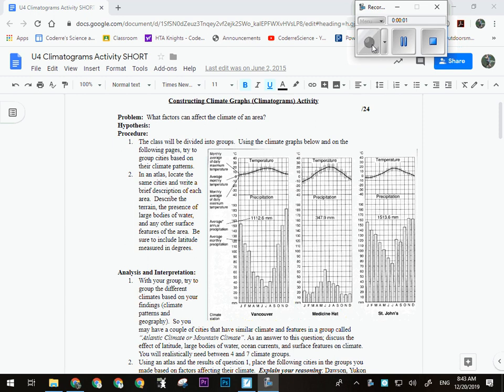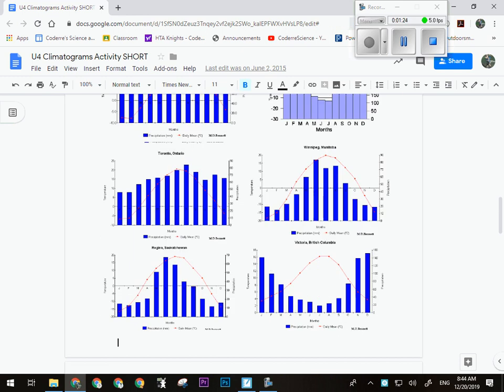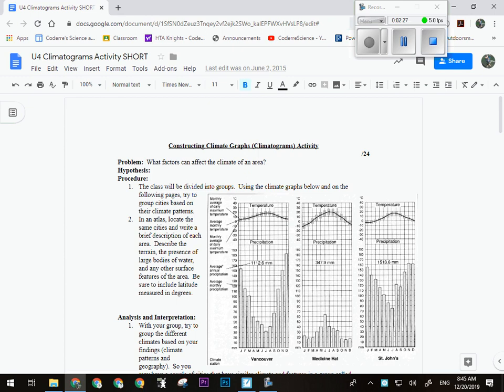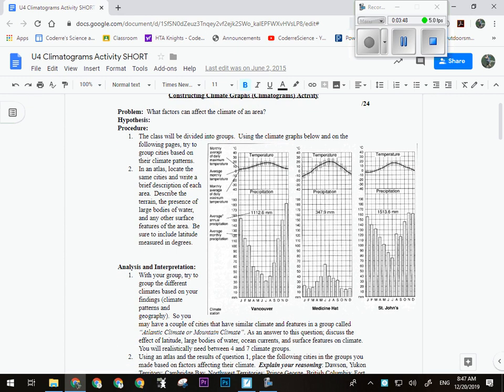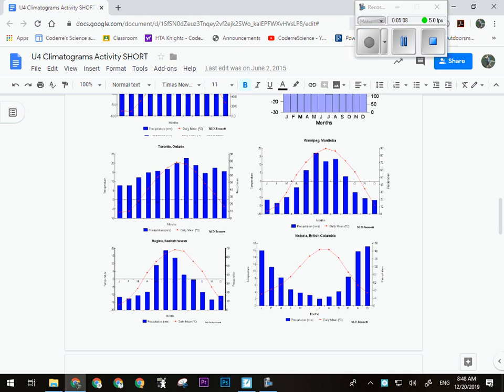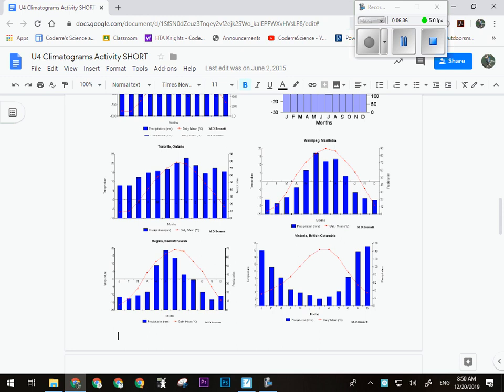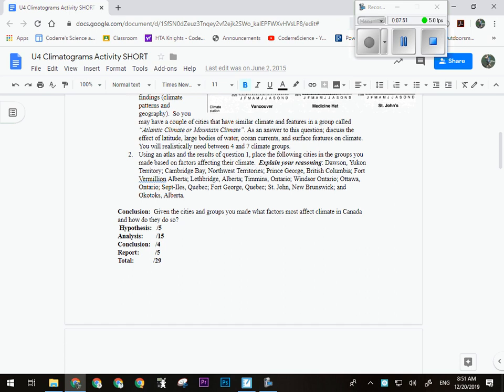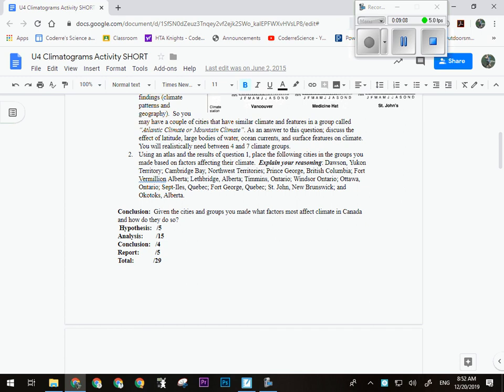Science 10 | Climatograms Activity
Instructions for completion of activity.